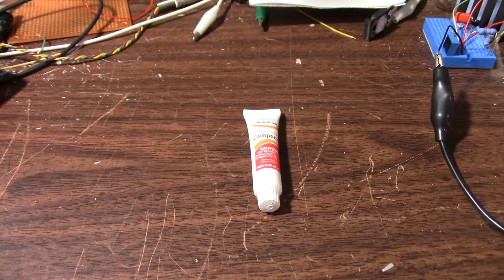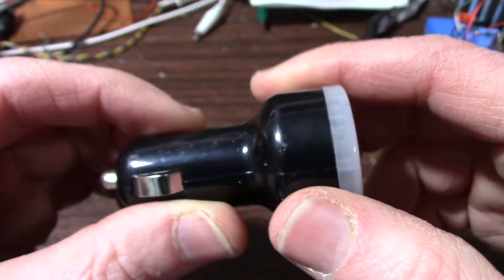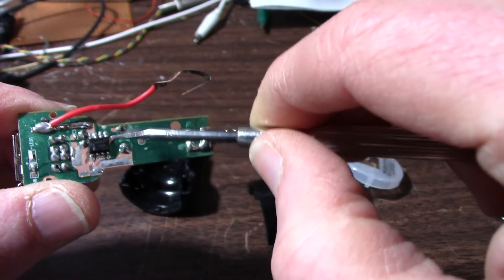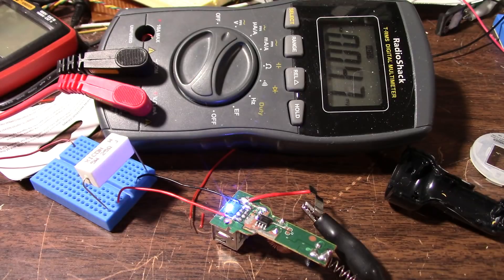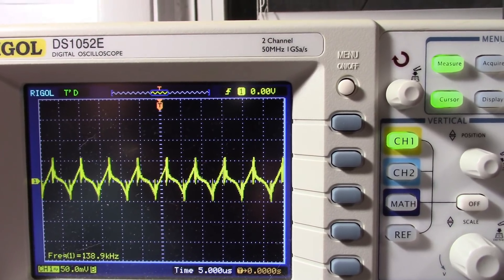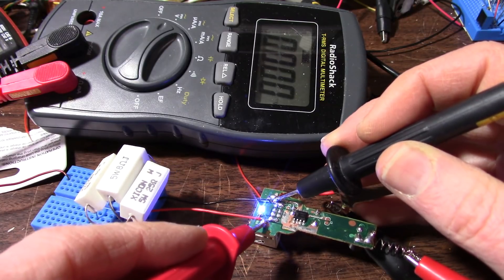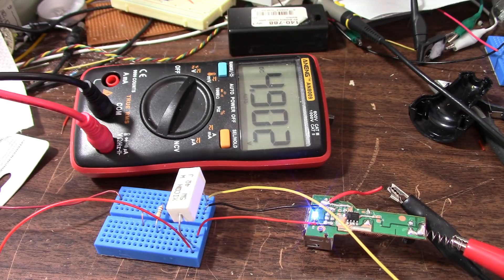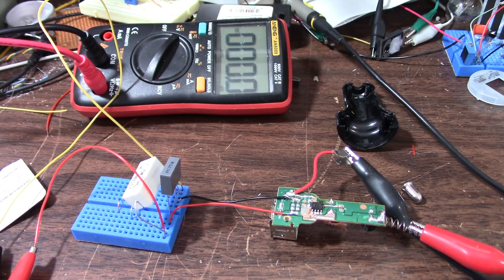$1 USB charger for use in car - test and teardown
Another Dollar Tree store product to test. I was impressed with their mains powered USB charger, so will this be any good?
NOTE: at 5:34 I meant to say I almost connected the positive supply wire to the negative supply input of the charger which used a red color wire.